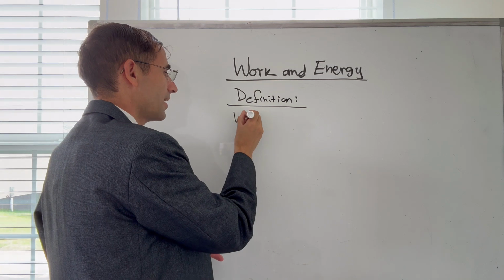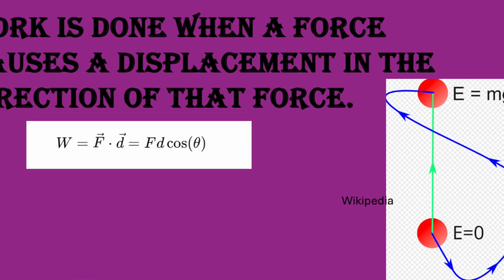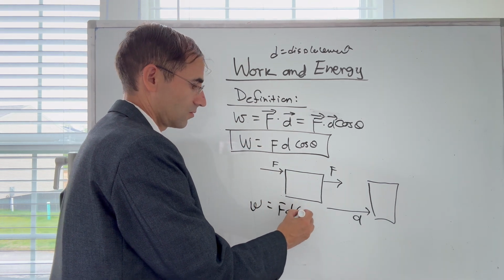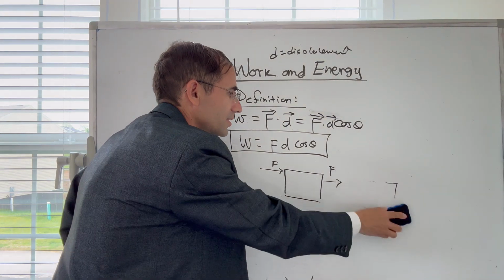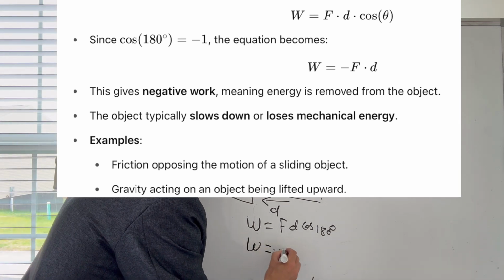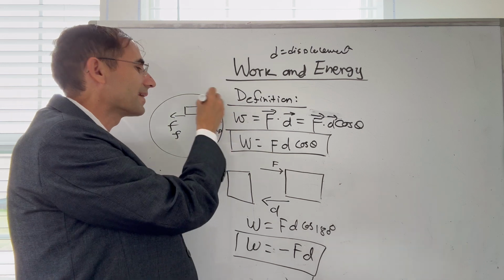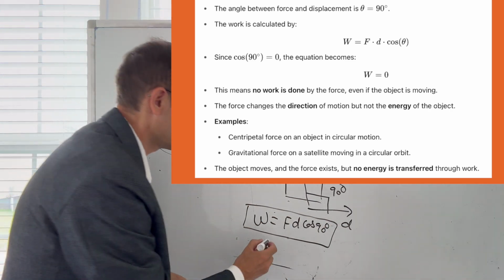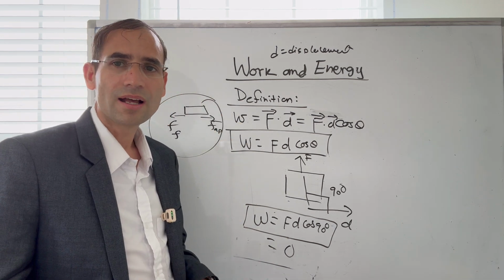PLV28: Work and energy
If I have some energy and I want to give it to you, how can I do that?
The answer in physics is: through work. This lecture is dedicated to the work done in physics. Work is the way energy is transferred from one object to another. It's the bridge that connects force and energy. Let's learn more via this lecture. enjoy